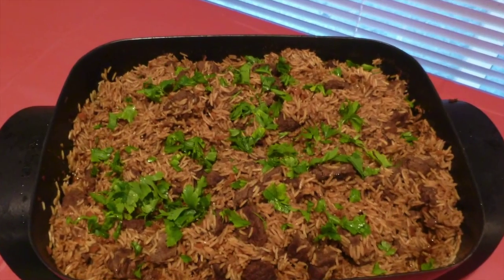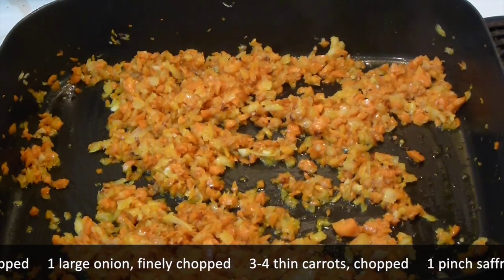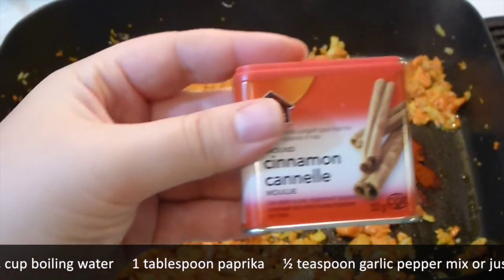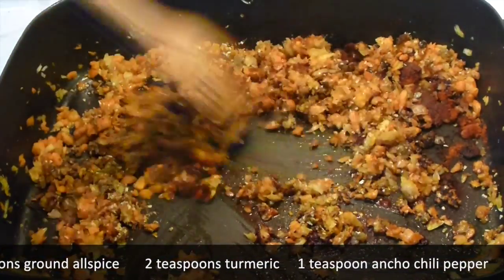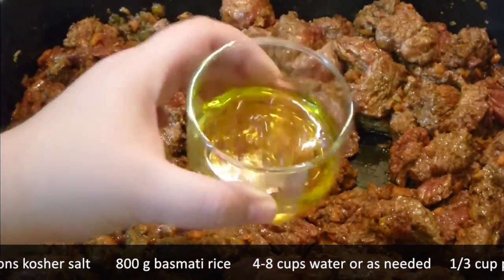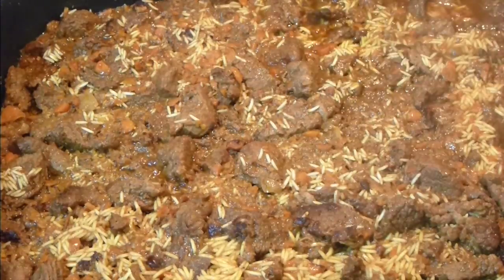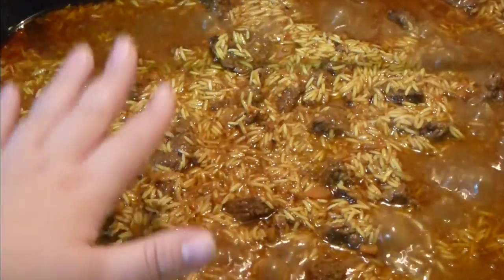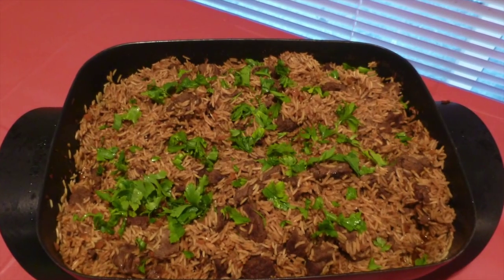Beef Rice Pilaf Recipe (Plov-Плов) | By Victoria Paikin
This Beef Rice Pilaf Recipe is originated in Uzbekistan. It is fragrant, full of flavor version of pilaf that can feed a crowd! Enjoy!

Beef Rice Pilaf Ingredients:
1/3 cup grapeseed oil
3 garlic cloves, finely chopped
1 large onion, finely chopped
3-4 thin carrots, chopped
1 pinch saffron threads
¼ cup boiling water
1 tablespoon paprika
½ teaspoon garlic pepper mix or just pepper
1 tablespoon cumin
2 teaspoons cinnamon
2 teaspoons ground allspice
2 teaspoons turmeric
1 teaspoon ancho chili pepper
2 tablespoons no salt seasoning
3 lbs stewing beef
2 teaspoons kosher salt
800 g basmati rice
4-8 cups water or as needed
1/3 cup parsley for garnish